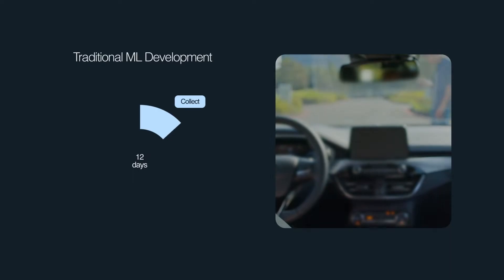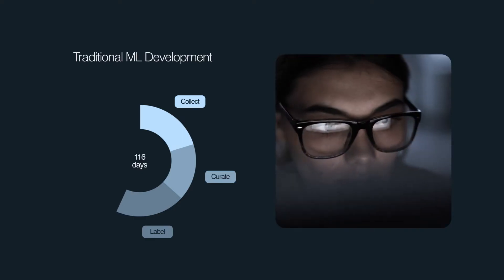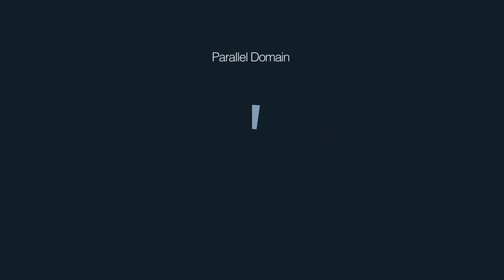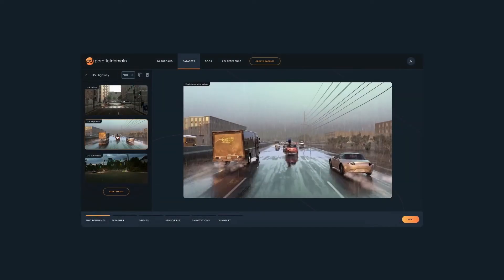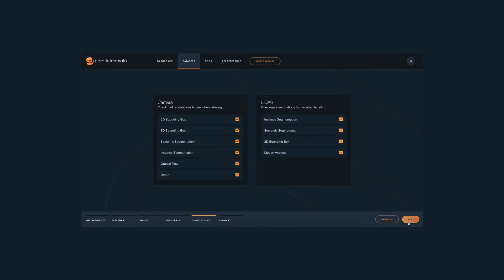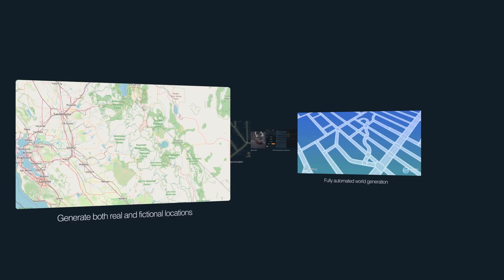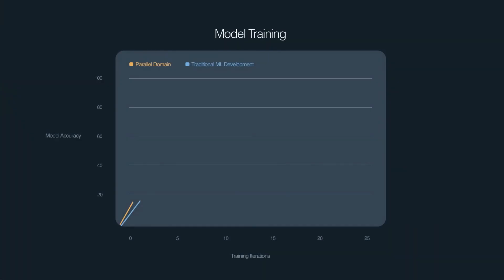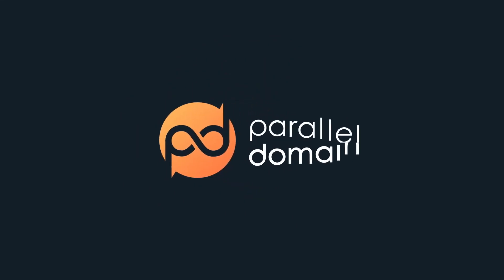Parallel Domain | Accelerate Perception Development with Synthetic Data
Say goodbye to slow AI development. Parallel Domain accelerates perception tasks with synthetic data.